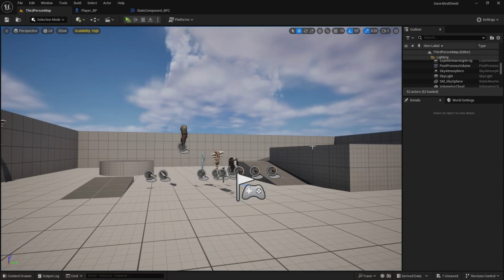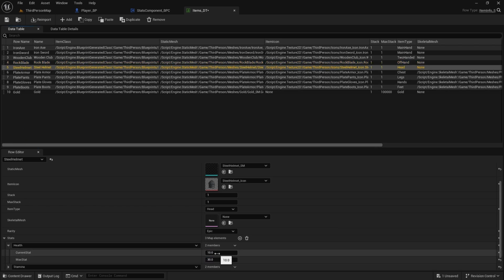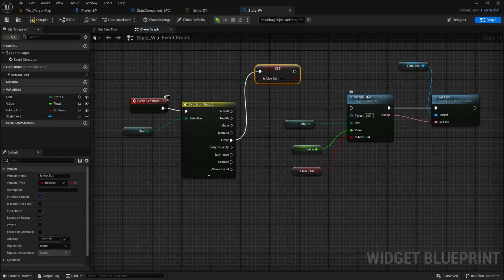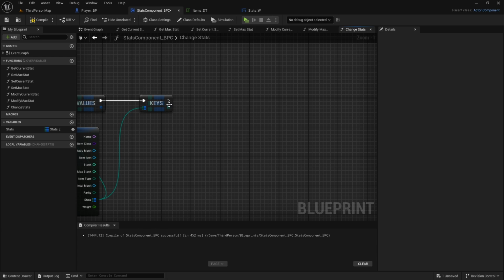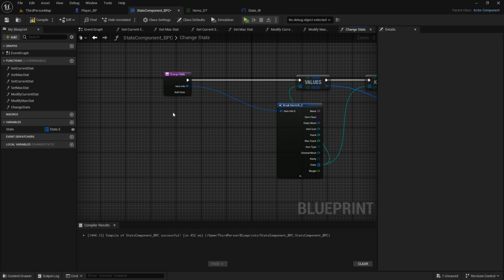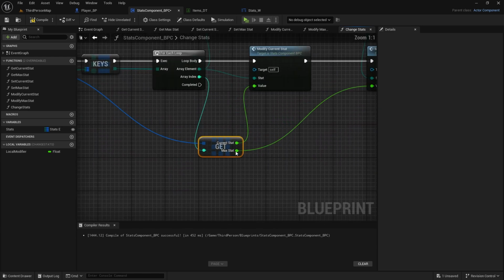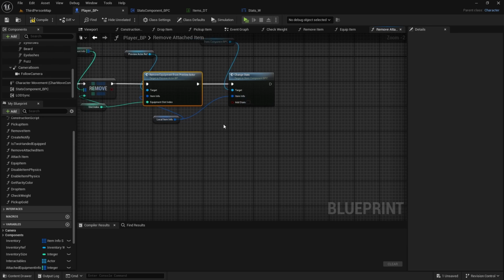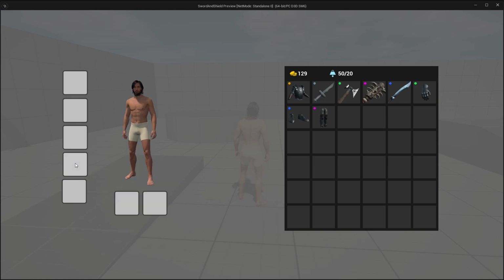RPG Tutorial 26. Changing stats from equipment (Unreal Engine 5)